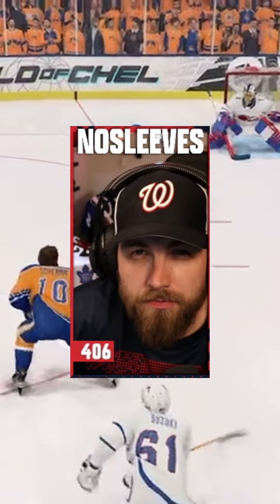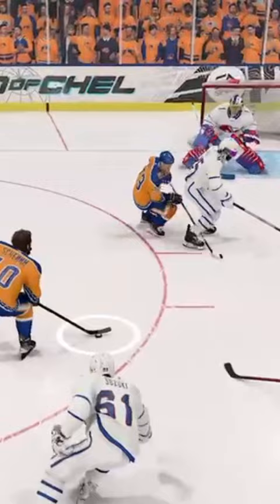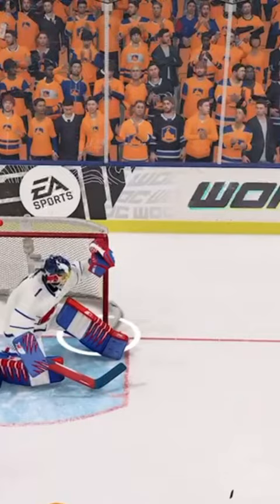THE HARDEST SHOT IN NHL 23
This one comes in from Aceboy, he collects the puck in the slot and shows how to shoot a missile of a wrister into the bar in NHL 23!